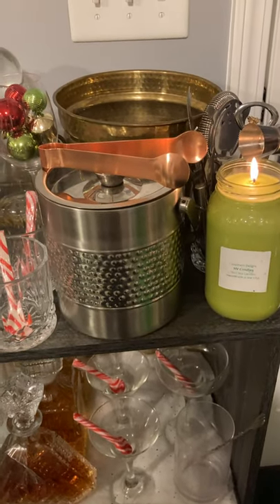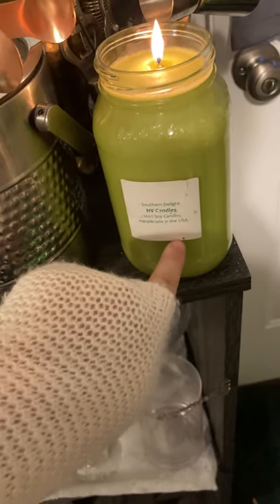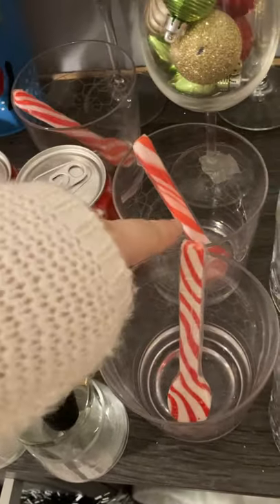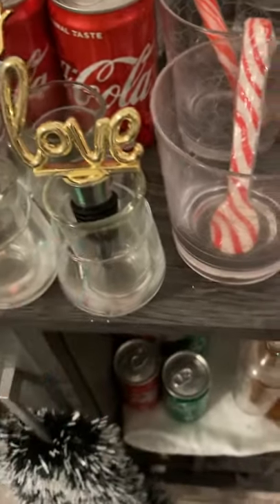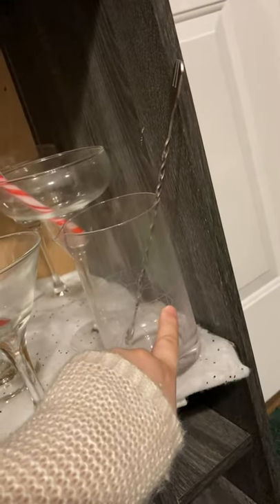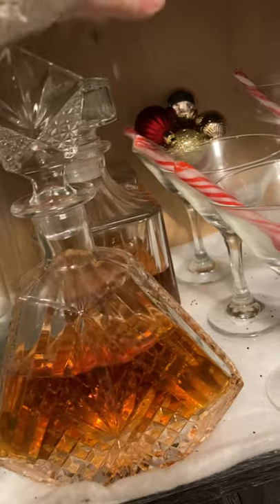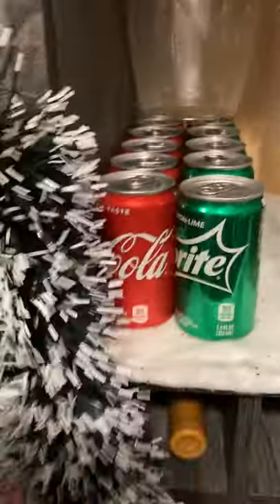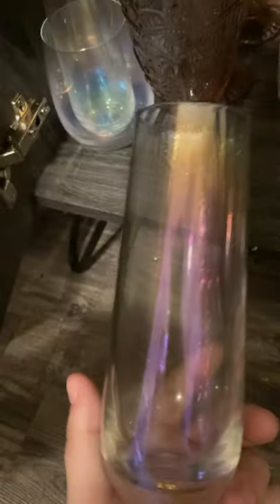christmas bar and wine cabinet tour